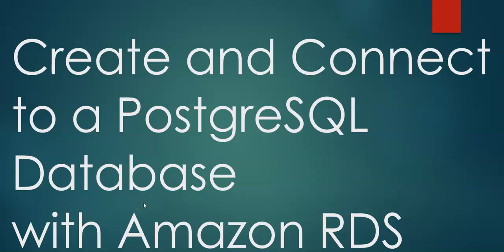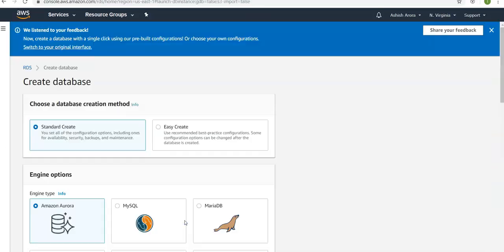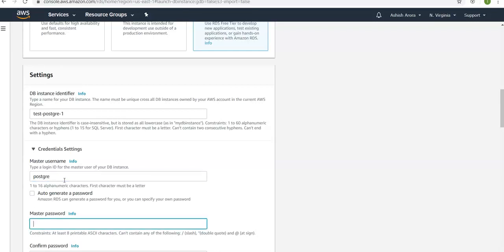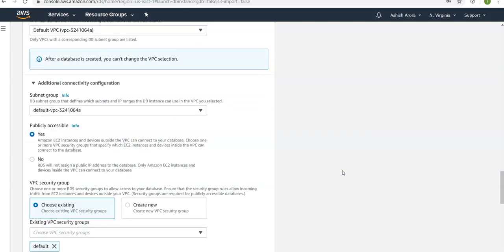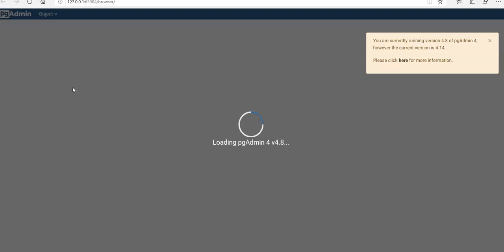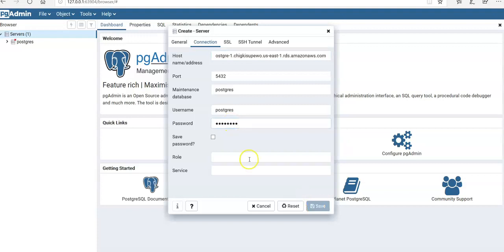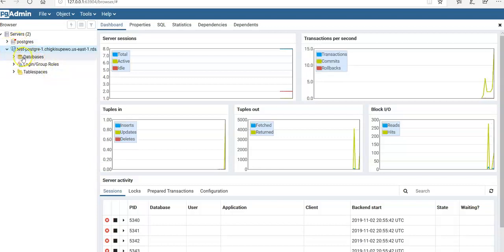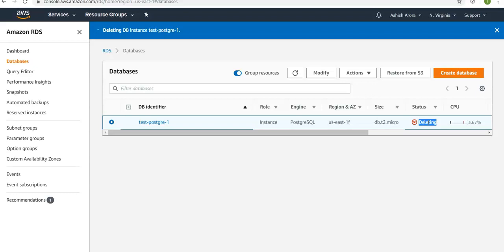Create and Connect to a PostgreSQL Database with Amazon RDS